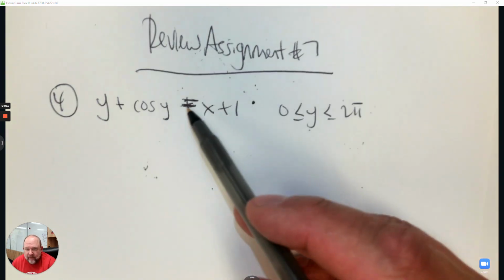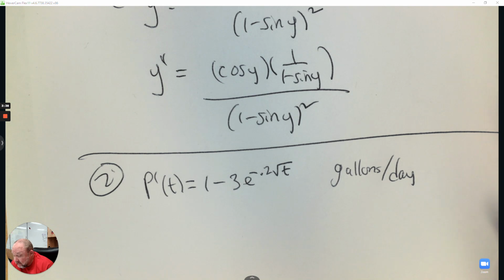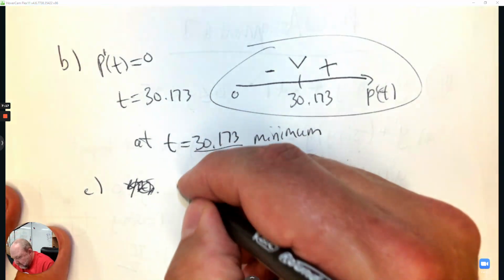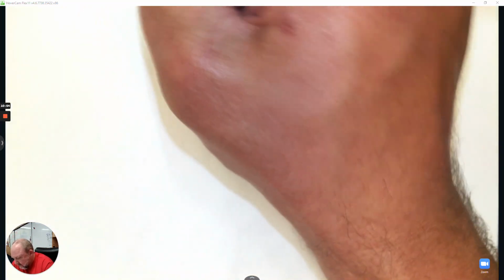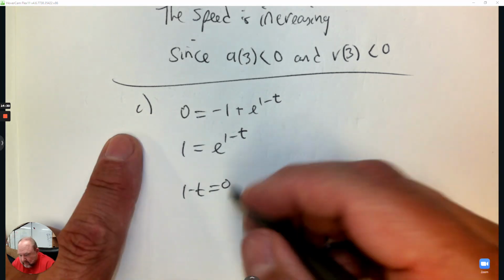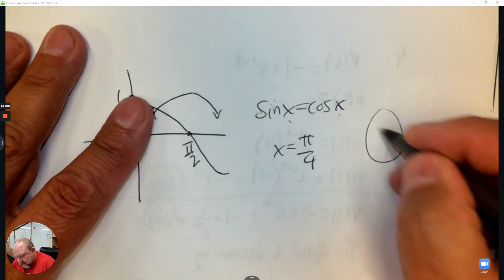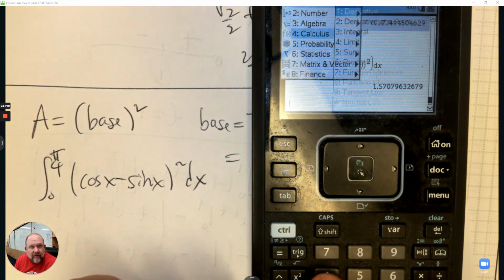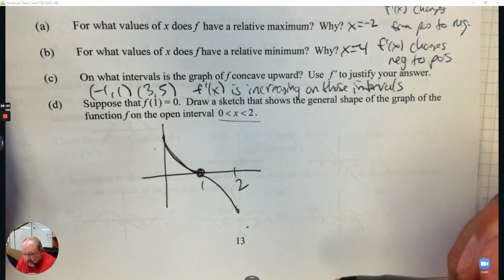Calculus AB Review Assignment #7 Solutions